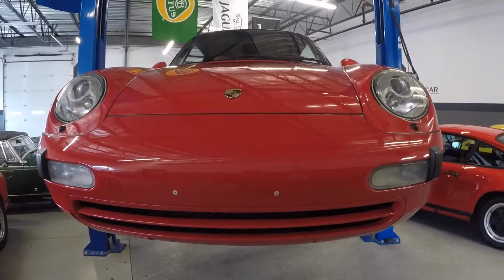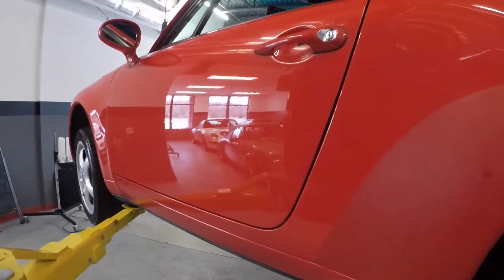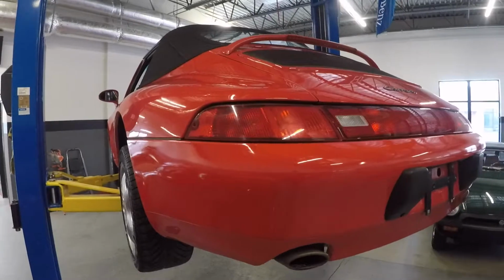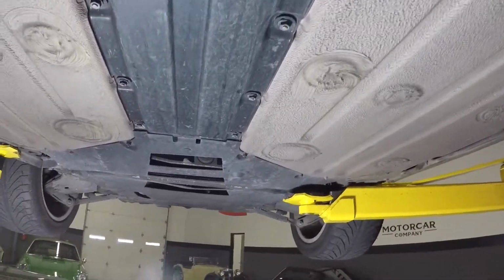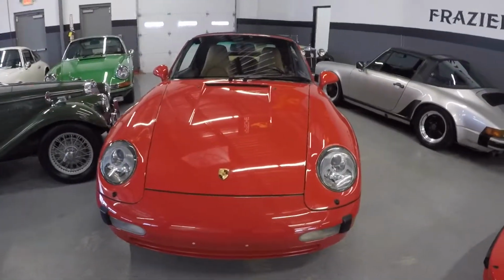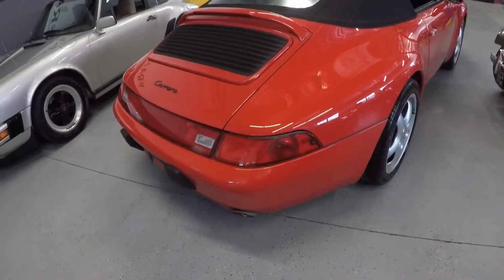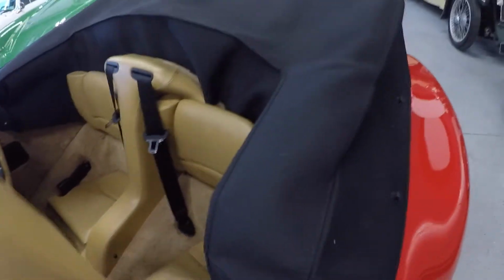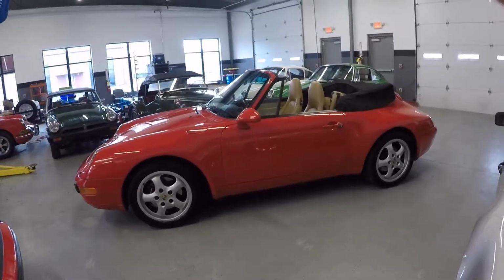1995 Red Porsche 993